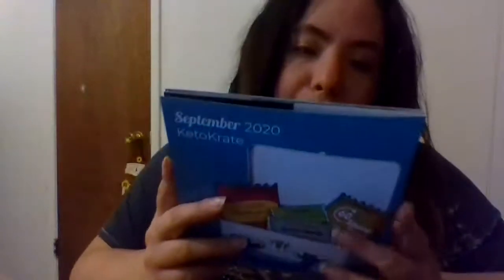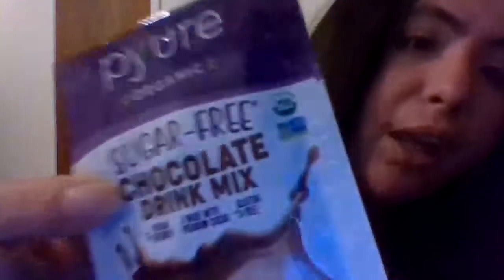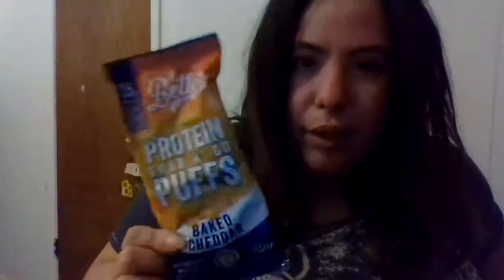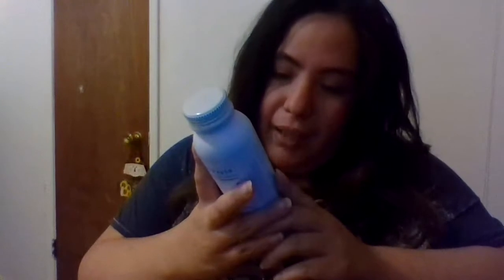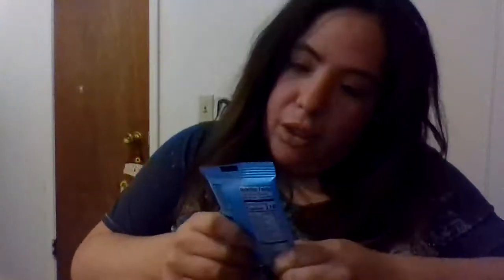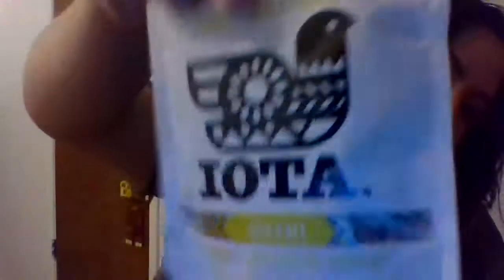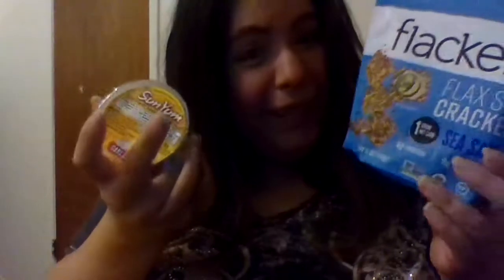keto krate september 2020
amazing stuff happening tpday!